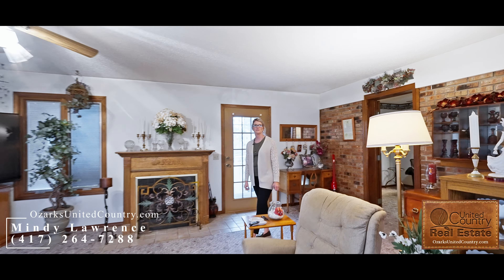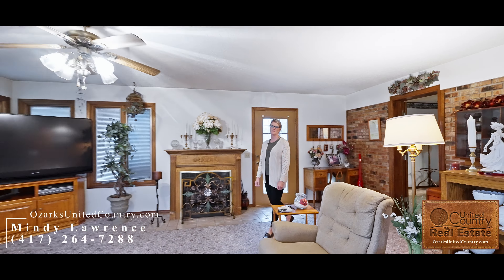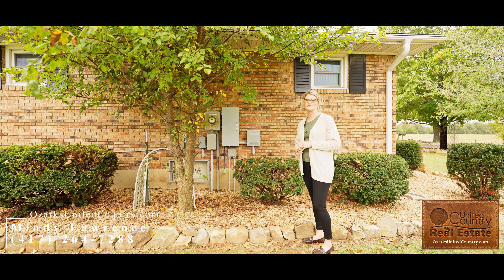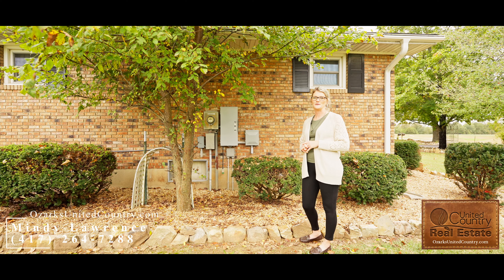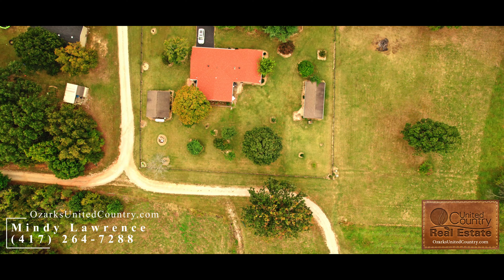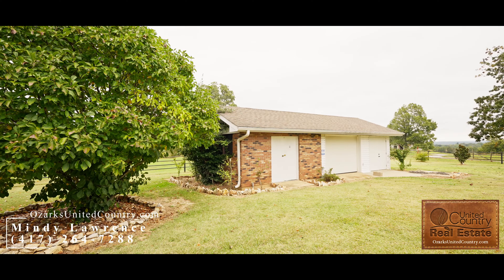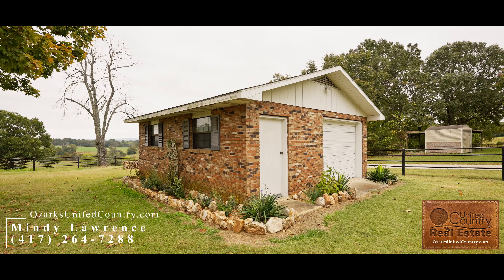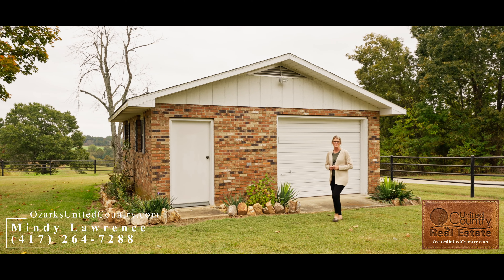Family Home | Thayer Missouri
Beautiful hilltop setting, landscaped and with big shades and long range views. A very nice, well maintained brick/frame, one owner home with 7 rooms; 3 bedrooms, 2-baths on main floors, with 3/4 finished basement with bedroom, kitchenette and bath room ready for fixtures. Enjoy the morning sun room with your early morning lounging and the shade in evening and distant mountains. Energy efficient heat pump for central heat and air. Carport and 2 outbuildings for storage, etc. This home was built by the current owners and has been maintained through the years. This property sits next to the city airport. Spring River and the Eleven Point River near by for the boaters and fishermen, large lake 45 miles. Enjoy the country here as the owners have.